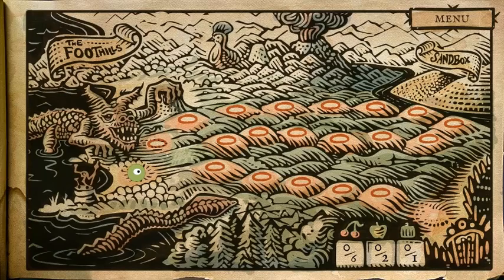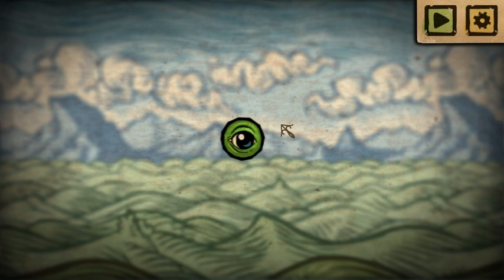How to play Incredipede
A short playthrough showing how to build creatures in my game Incredipede. Buy Incredipede and play the demo for free